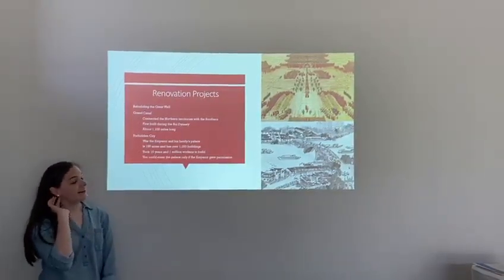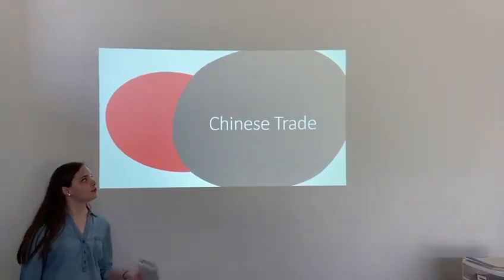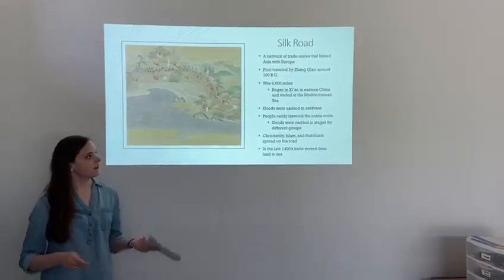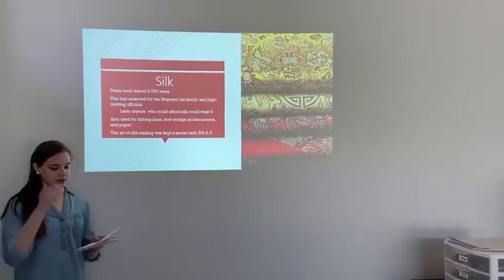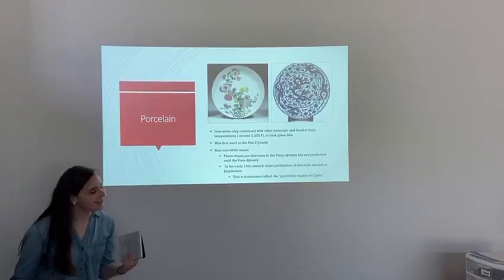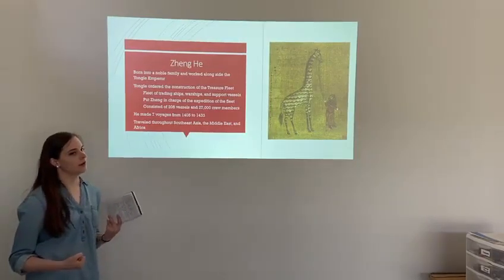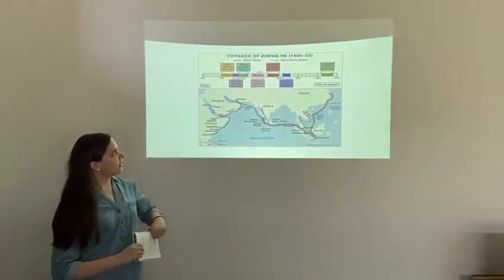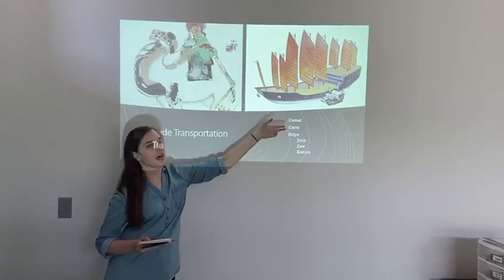Summer Explorers Camp 2020 Day 4 Video 1 Ming Dynasty